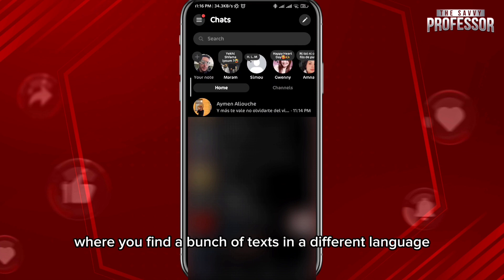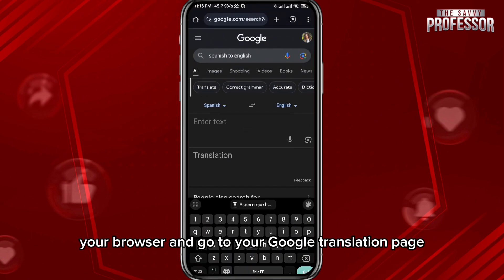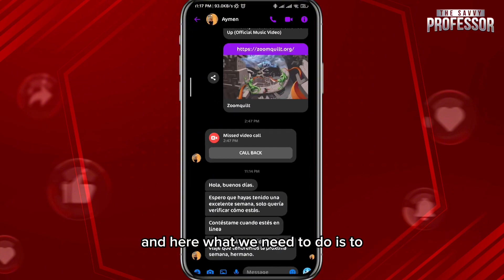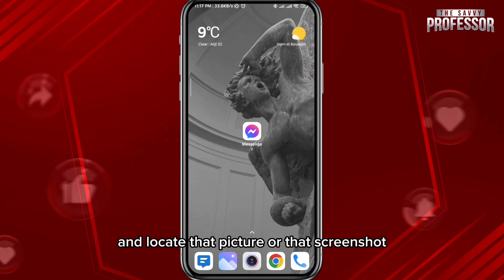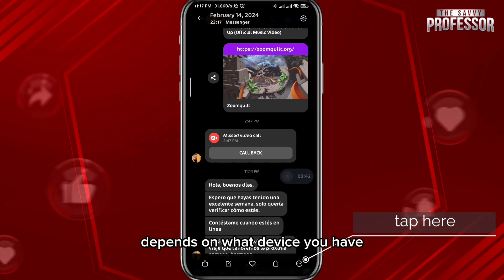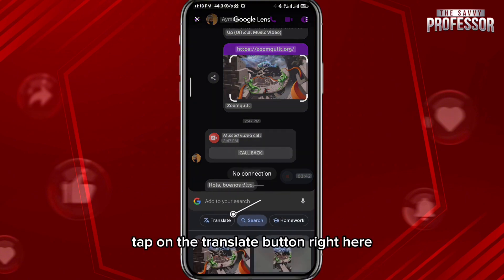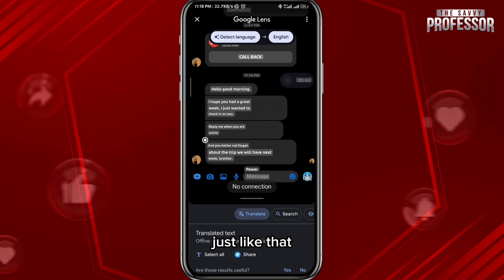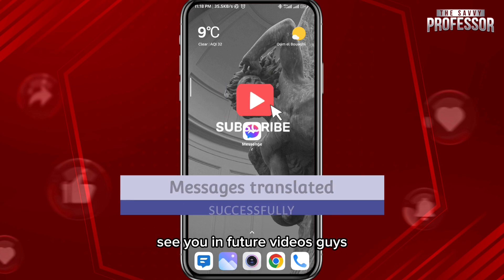How To Fix Message Translate Option Not Showing On Messenger (Turn On Translation On Messenger)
How To Fix Message Translate Option Not Showing On Messenger (Turn On Translation On Messenger). In this video tutorial I will show how to fix message translate option not showing on Messenger.